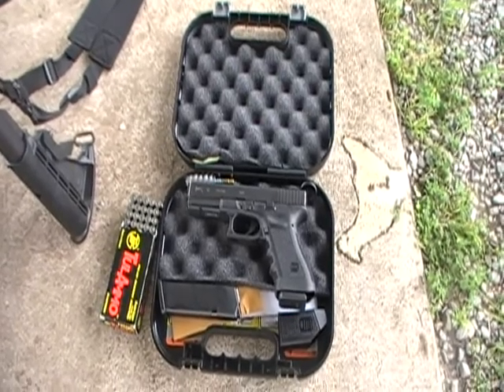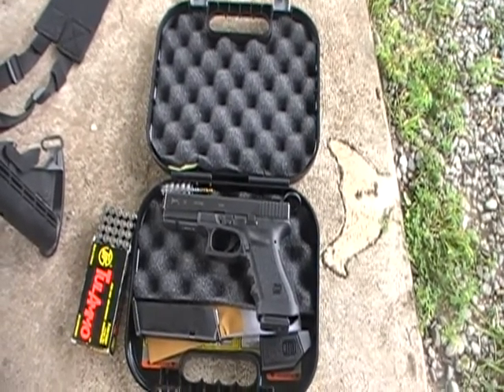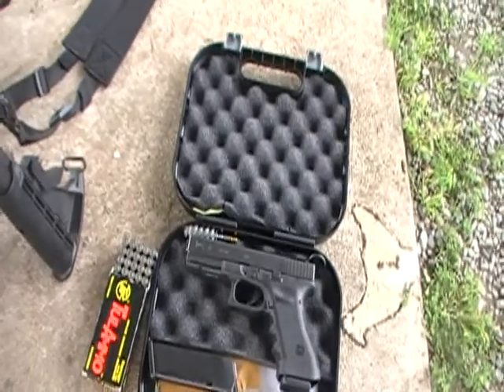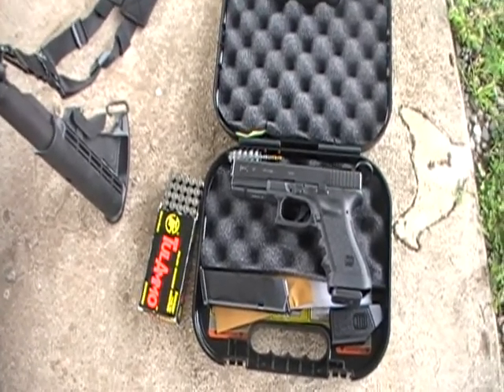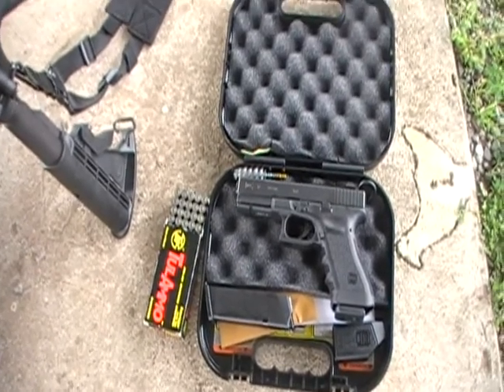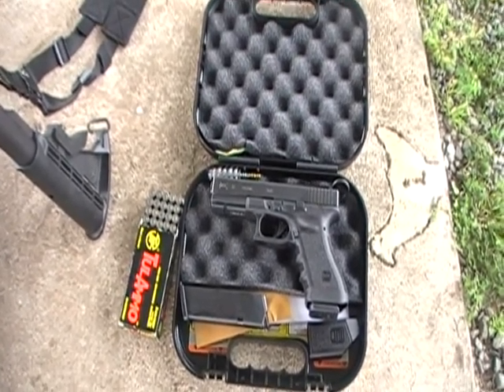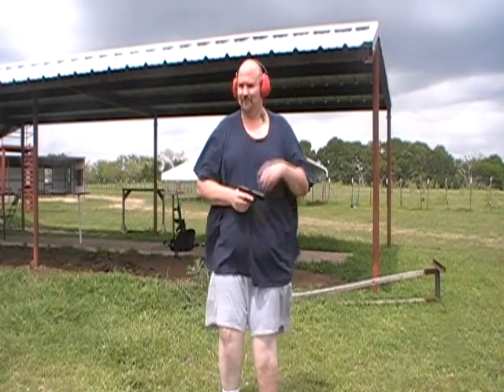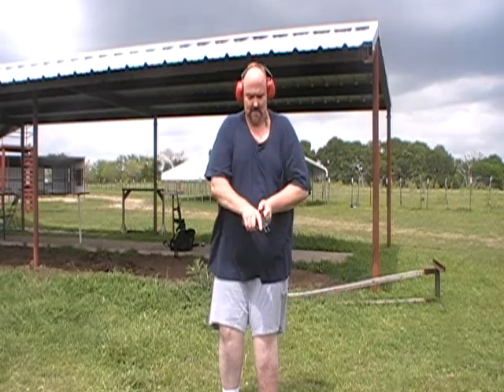glock 17.wmv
just got this yesterday. couldnt wait to burn a little ammo